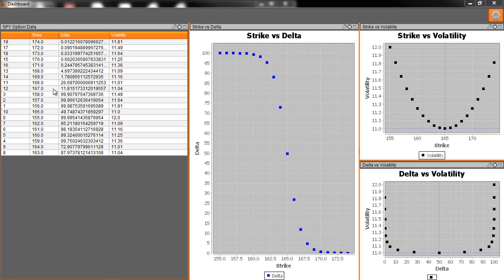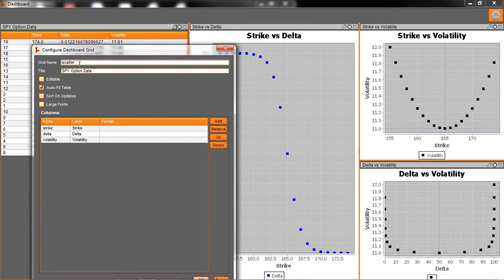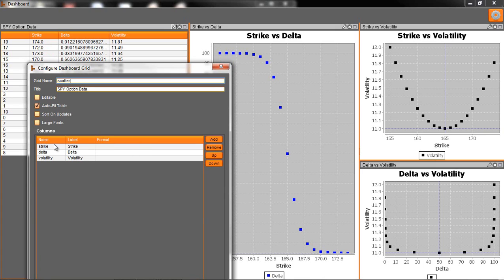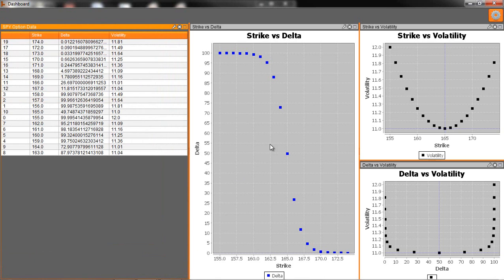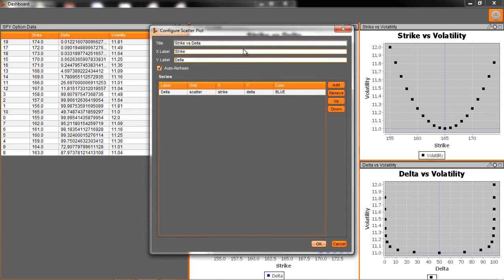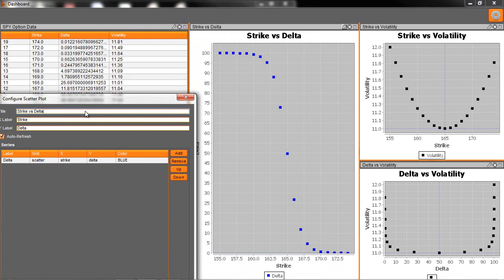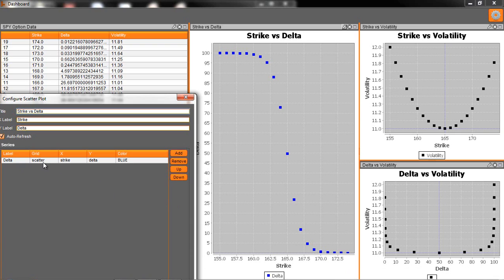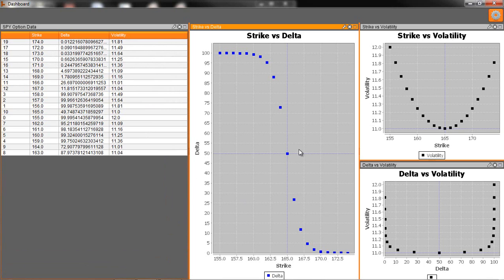Freeway Expands Its Visualization Engine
Freeway, OptionsCity's multi-asset automated trading platform, has expanded its dataset of visual offerings to include scatter plots, in addition to tree maps driven from grids, tree maps that support grouping, and more font sizes supported for grids.